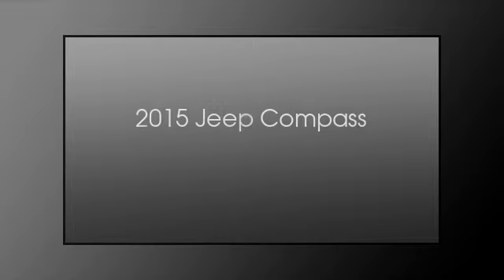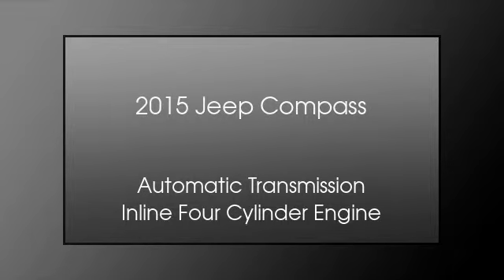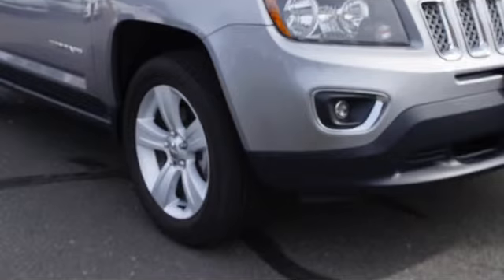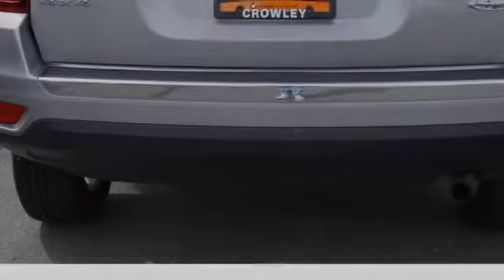2015 Jeep Compass